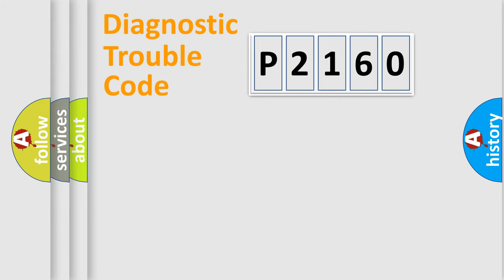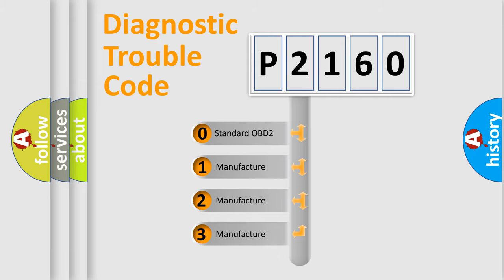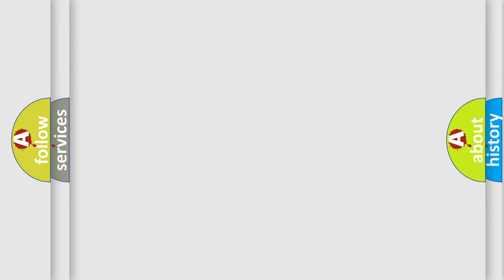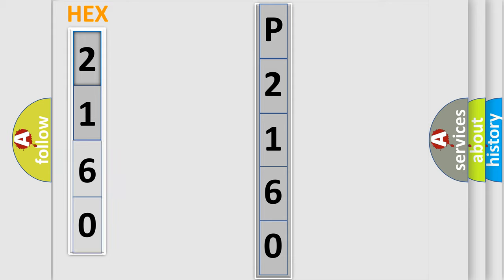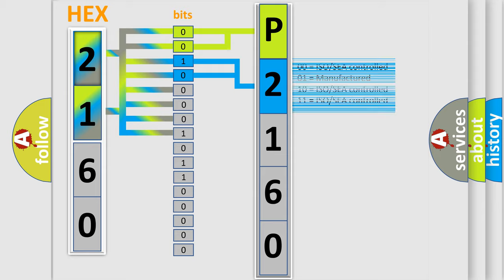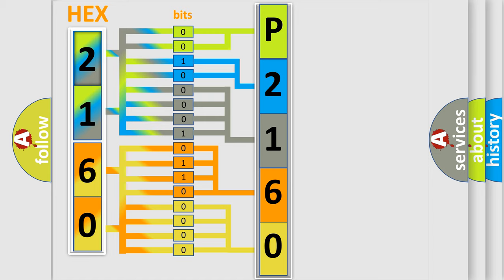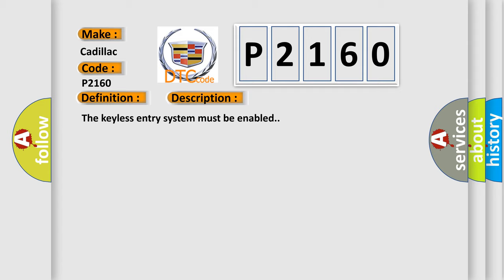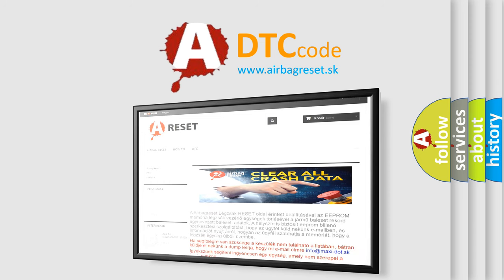DTC cadillac P2160 Short Explanation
Contents:
0:21 Basic DTC analysis according to OBD2 protocol standard.
1:48 Insight into programming
2:58 A diagnostically understandable description of the Diagnostic Trouble Code
3:05 Basic error definition

Make:
Cadillac
Code:
P2160
Definition:
Keyless Entry System Key Fobs Not Programmed
Description:
The keyless entry system must be enabled.